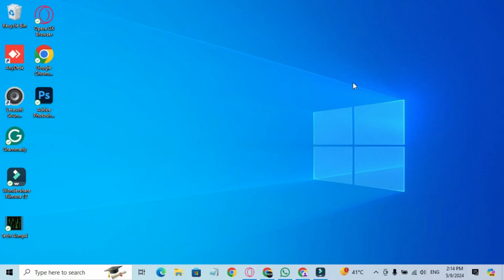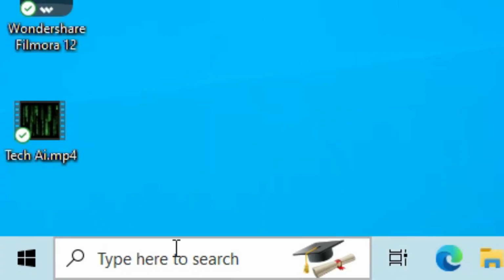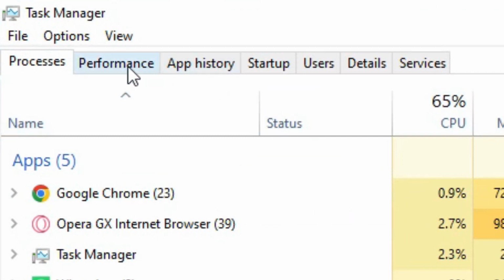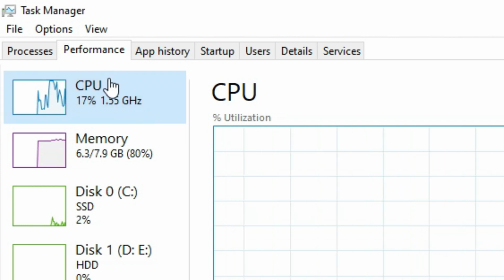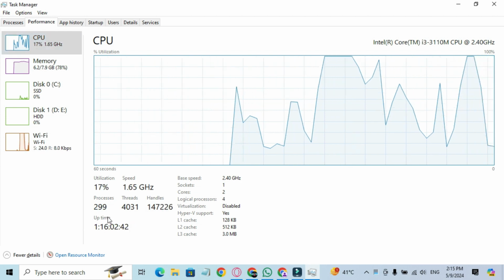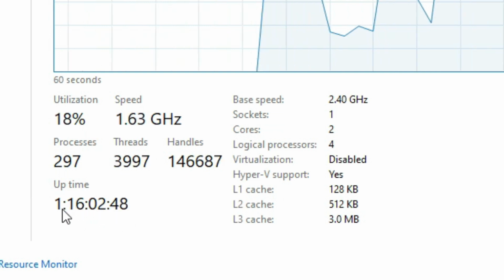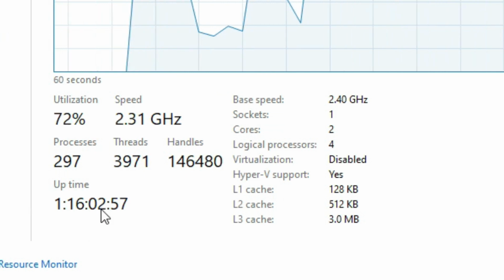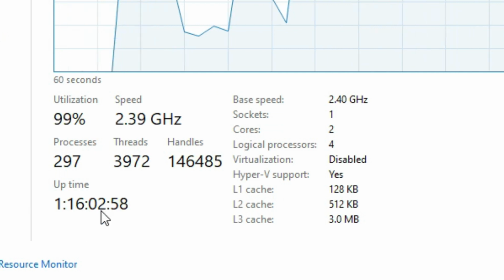How Long Has Your Computer Been On? The Only Video You Need.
Have you ever wondered how long your computer has been running? In this informative video, we dive deep into the importance of monitoring your computer's uptime and the impact it can have on performance and longevity. Whether you're a casual user or a tech enthusiast, knowing how long your computer has been on can help you make smarter decisions about maintenance, updates, and energy consumption.

We will guide you through the steps to check your computer's uptime, explain why it matters, and share tips on optimizing your system for better performance. Don't miss out on these essential insights that can help you extend the life of your device and enhance your computing experience!

🔍 Topics Covered:
- How to check your computer's uptime
- The significance of uptime for system performance
- Tips for maintaining your computer effectively
- Common signs of overuse and when to restart